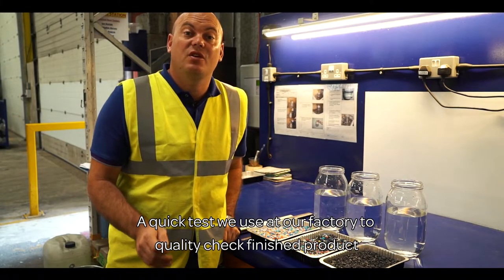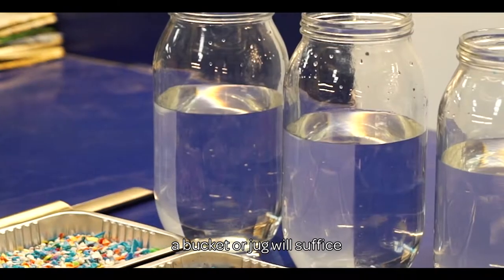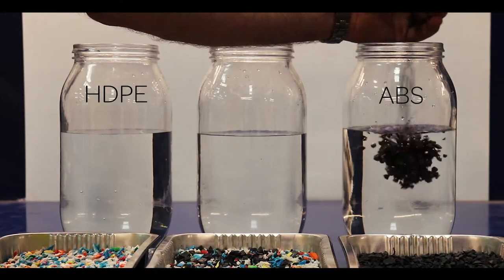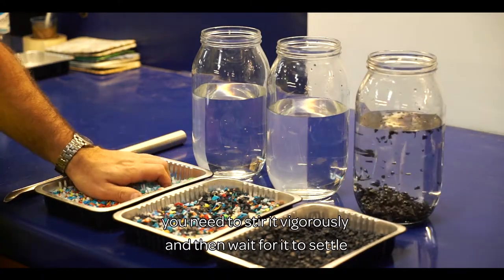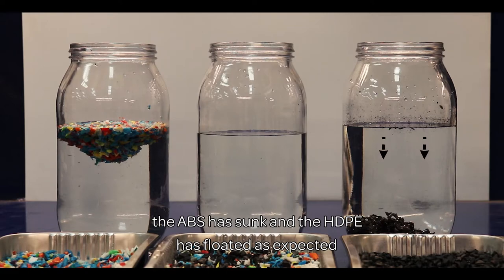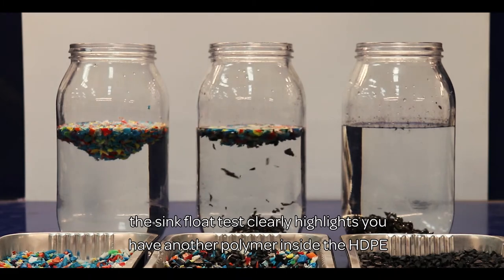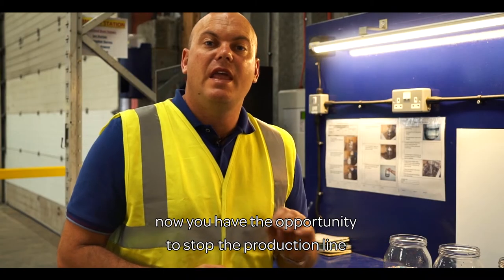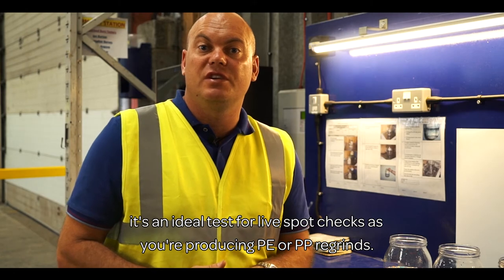Sink Float Quality Test for Plastic Recyclers | Vanden Recycling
A quick and simple quality test for  plastic regrinds is the Sink Float test. An efficient way to determine the quality of the polymer.